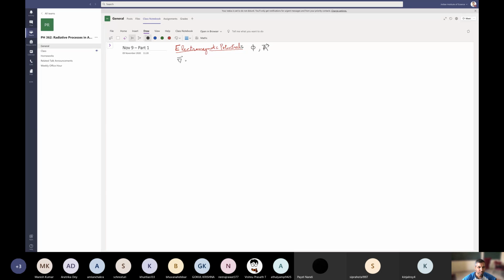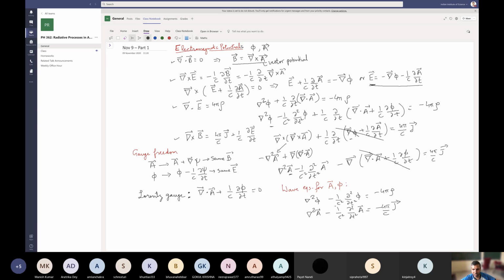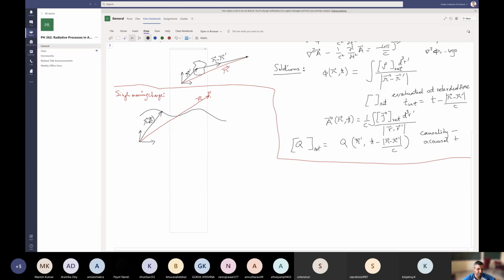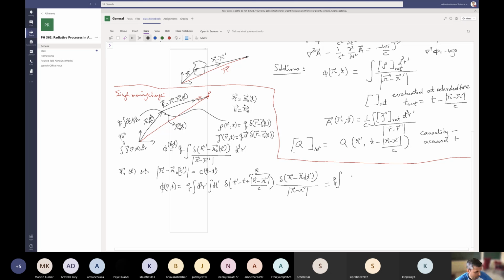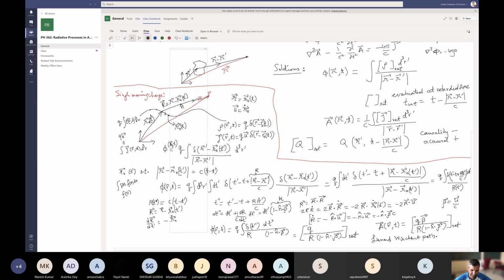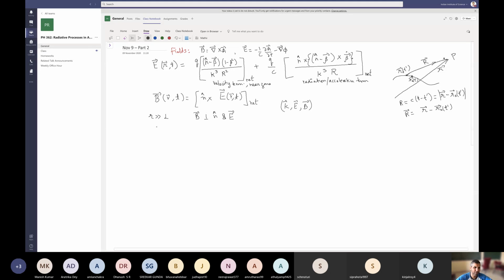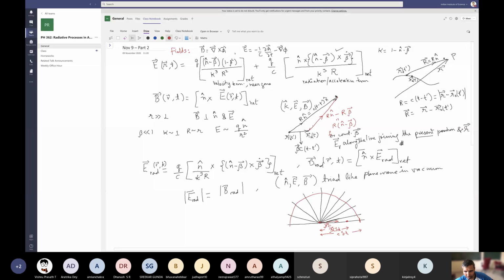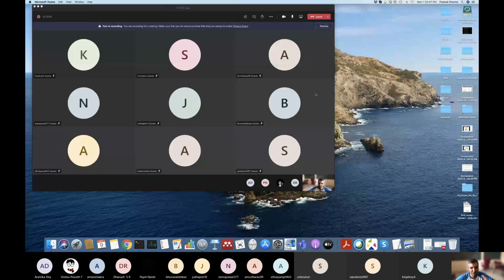L10 Nov9 - e.m. potential, Lorentz gauge, wave equation, retarded time, relativistic beaming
02:32 Electromagnetic Potentials
11:14 Gauge Freedom
13:08 Lorentz Gauge
14:48 Wave Equations for A and ϕ
18:42 Retarded Time
23:50 Causality and Acausal
26:34 Single Moving Charge (Liénard-Wiechert potentials)
54:50 Relativistic Beaming
56:08 Radiation
59:00 Fields